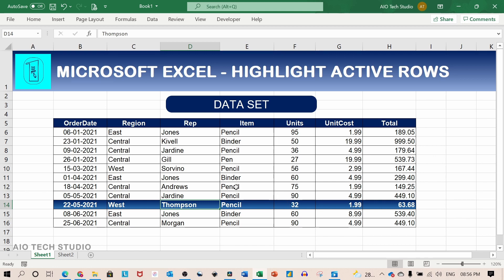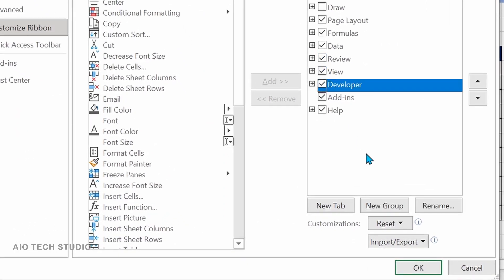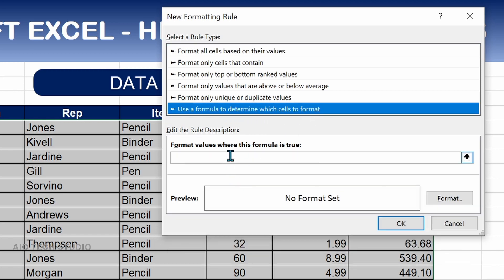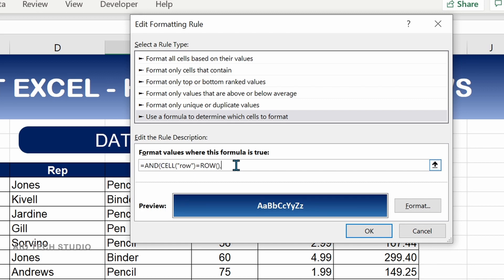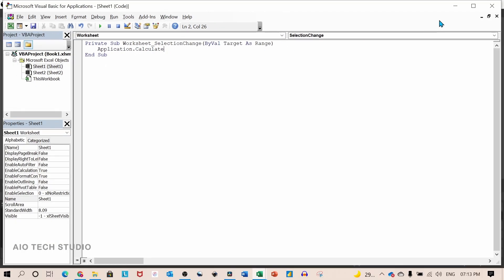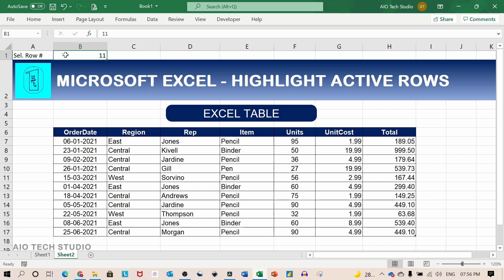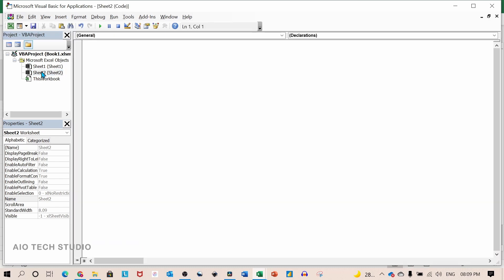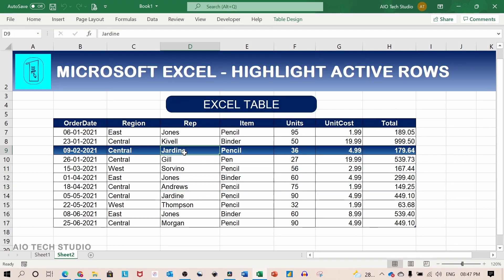How to Highlight Active Cell Row in Microsoft Excel - AIO Tech Studio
Video#10 – A complete guide to How to Highlight Active Cell Row in Microsoft Excel.

Chapters
00:00 Highlight Active Cell Row
00:31 Introduction
00:49 Setup
02:00 Example 1 - Data Set without Excel Table
07:11 Example 2 - Data Set with Excel Table

Note: *Less Than* and *Greater Than* sign not allowed in YouTube.
Example # 1 - Data Set without Excel Table
Conditional Formatting Formula - =AND(CELL("row")=ROW(),$B6*Less Than* & *Greater Than*"")
VBA Code -
Private Sub Worksheet_SelectionChange(ByVal Target As Range)
    Application.Calculate
End Sub

Example # 2 - Data Set with Excel Table
Conditional Formatting Formaula - =$B$1=ROW()
VBA Code -

If Not Intersect(Target, Range("SalesData")) Is Nothing Then
    Range("B1").Value = Target.Row
End If
Rows("1").Hidden = True

End Sub